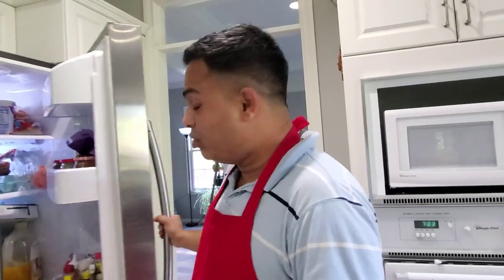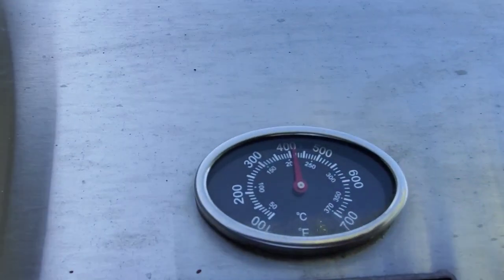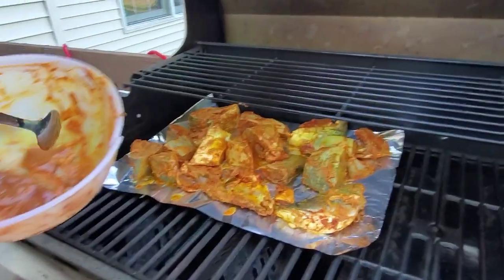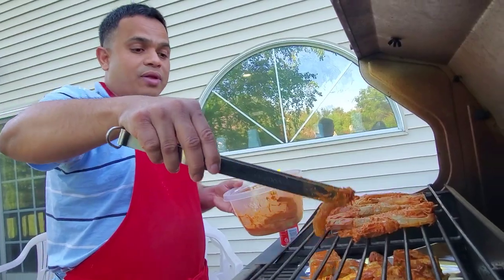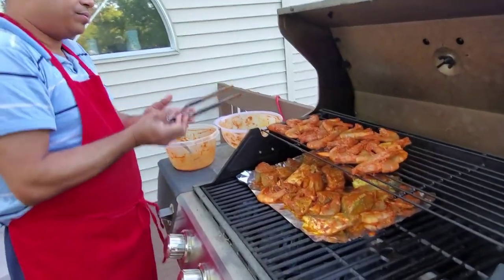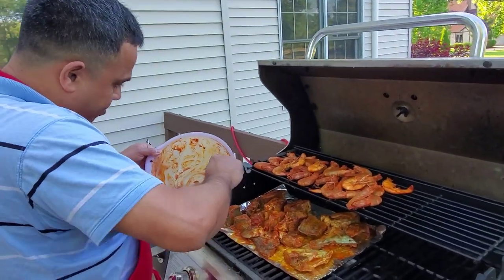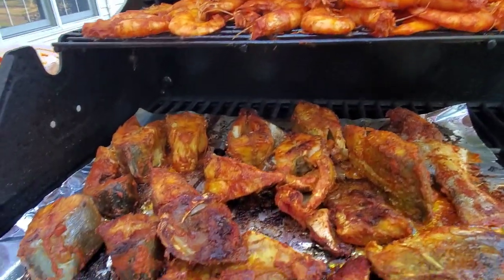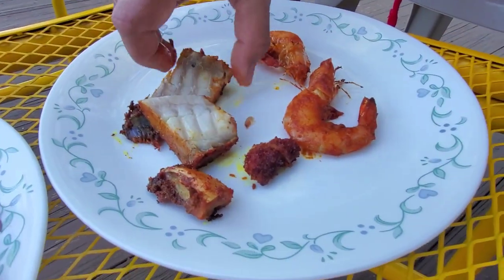Fish and shrimp grilling at home | বাড়ির ডেকে ওতি সুস্বাদু চিংড়ি এবং মাছ গ্রিলিং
Just 25 mins total grilling time and your tastiest, crunchy fish and shrimp will be ready!

For Marination you need:
2 to 3 TS of whole milk plain yogurt
1 TS cumin, corriander, chilli powder each
1/2 TS of garam masala and garlic powder each
1 TS Kashmiri chilli powder
1/4 TS of cardamom powder and ginger powder each
pinch or red/yellow food color powder (optional)
4 to 5 TS of canola oil
Mix all these spices together with oil and yogurt for the base